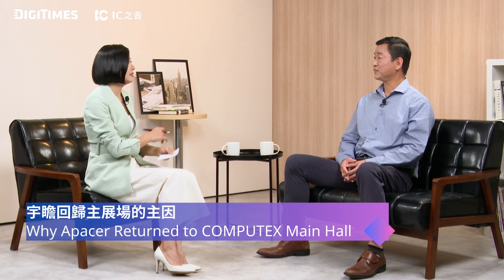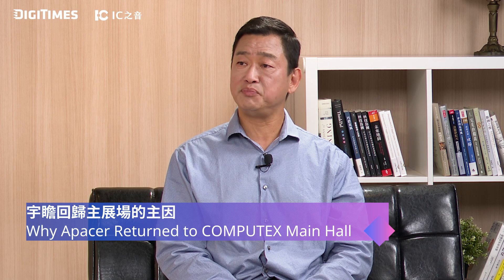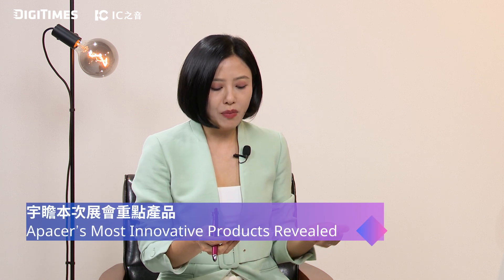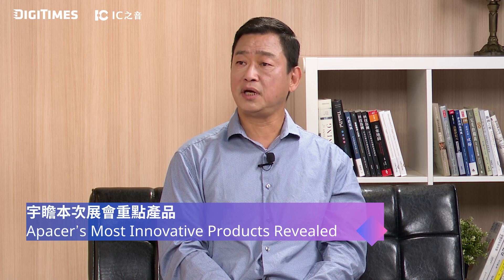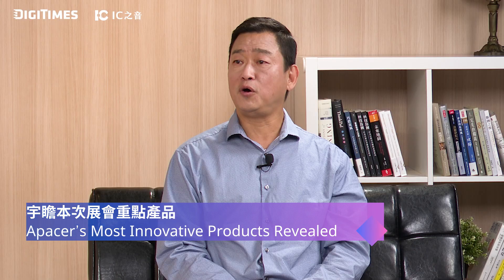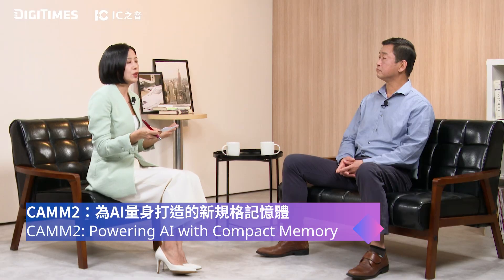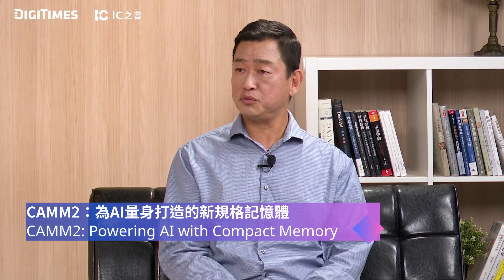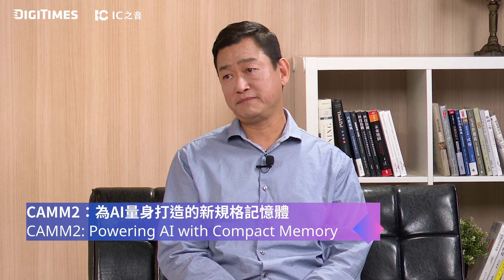COMPUTEX 2025 Exclusive – DIGITIMES unveils Apacer’s AI-ready storage!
COMPUTEX展前特別專訪宇瞻科技陳明達總經理
Apacer宇瞻科技如何將永續理念融入產品創新，特別是在香氛SSD、電子紙應用以及全無鉛記憶體解決方案方面？
對於AI應用在邊緣裝置或工業場景中得以穩定且高效運作的需求，宇瞻CoreVolt 2電壓穩定技術能發揮什麼作用?
而最新規格的LPDDR5X CAMM2記憶體模組對AI伺服器具備哪些關鍵優勢??
可相容於樹莓派平台的SSD消費性與教育市場中有哪些新興商機？

主持｜劉姿麟
企畫｜尤嘉禾
腳本｜劉姿麟
導演｜吳沅達
燈光｜吳沅達
攝影｜吳沅達
剪輯｜吳敬堯